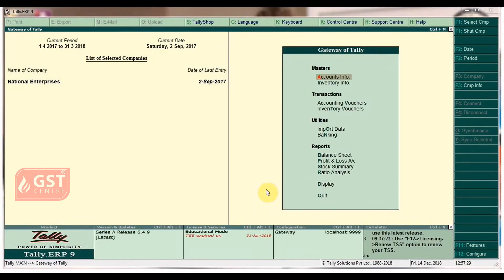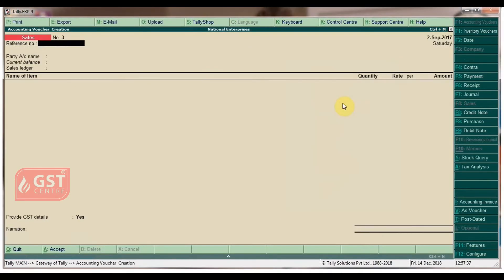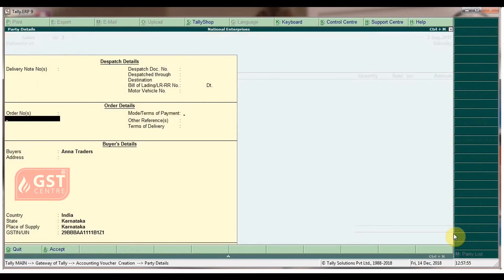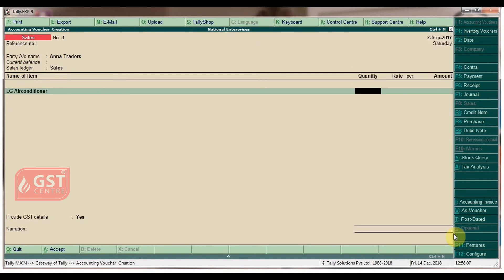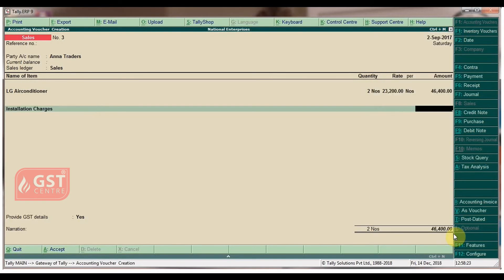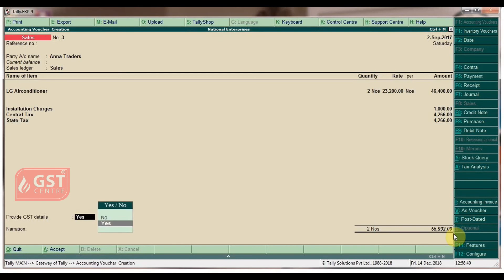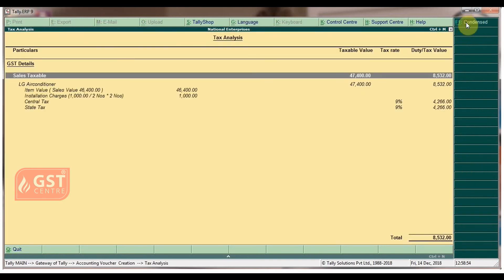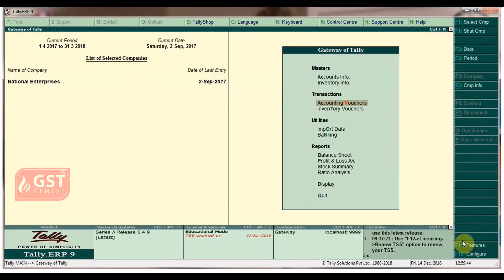How to Record Sales with Additional Ledger 1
In this video you will learn How to Record Sales with Additional Ledger 1  GST in Tally  |  chapter 12.1 |  GST CENTRE

Welcome to Free GST In Tally ERP 9 Video Tutorials in English by GSTCENTRE
 you can Watch  FULL COURSE  that includes ALL Modules in GST in Tally including Create Company & Activate GST ,Creating Masters And SET GST Rates, Sales , Purchase & Service Ledgers, Party Legers,Tax Ledgers, Creating Expenses, Income,Non - Revenue Accounts, Recording Purchase under GST and Part II ,Purchase Returns , Sales under GST And Part II ,Sales Returns ,Payment Vouchers ,GST Advance Receipts ,GSTR -3B,
file GSTR- 3B,E way Bill ,GSTR - 1- Form

GST CENTRE ® is the best place where you can learn about Goods and Service Tax. It is promoted by CAs & Industry Experts.
We have step by step Video Training Program for Tally ERP9 with GST Tutorials in English. You can get more information about GST Coruse from
GST CENTRE ® is the Best Learning Hub for Accountants.

GST CENTRE® is a project of Topmans Education And Career Horizons (P) Ltd.(TEACH), a Company incorporated under Companies Act 2013, India and Approved by Ministry of Skill Development & Entrepreneurship, Govt. of India. We are also certified with ISO 9001:2015. We have built an enviable reputation for quality and integrity.